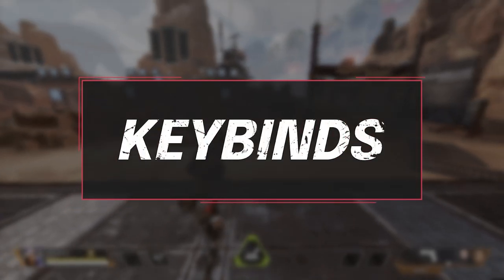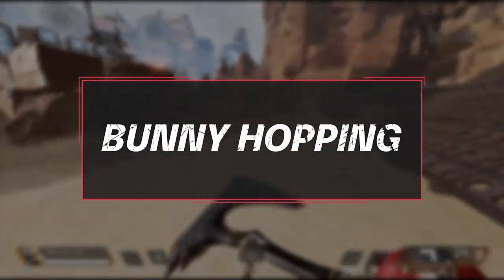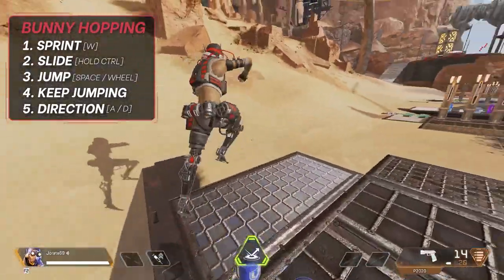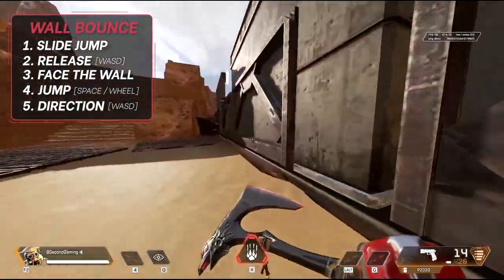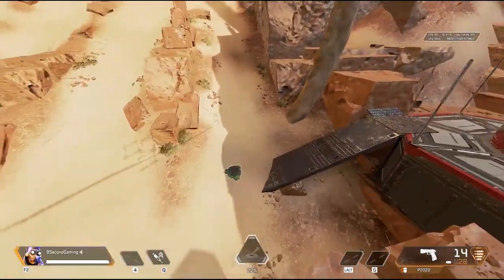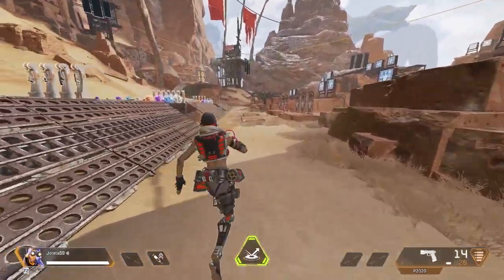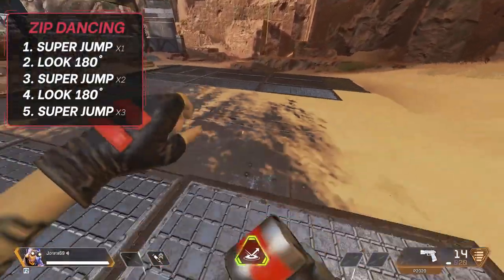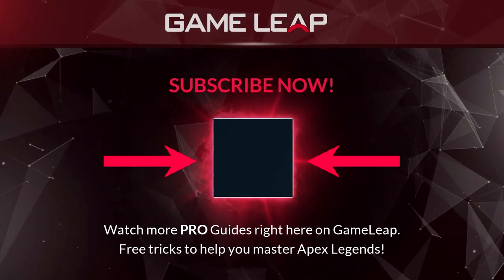8 PRO Tips to MASTER Movement in Apex - Advanced Movement Guide - Apex Legends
What a day! We just got partnered on YouTube! Thanks so much for being here!